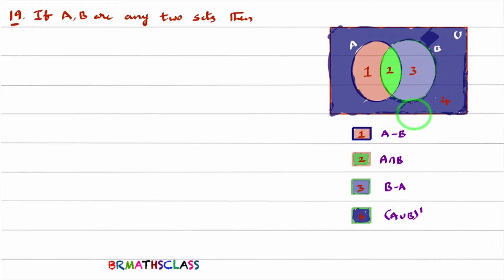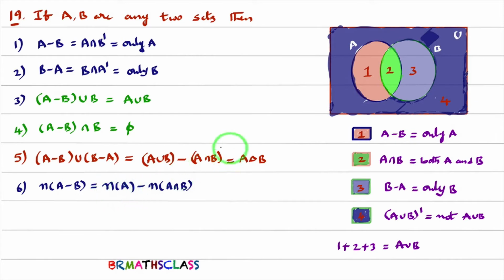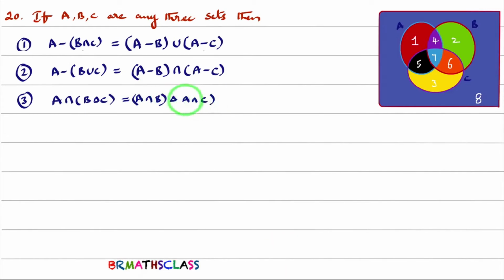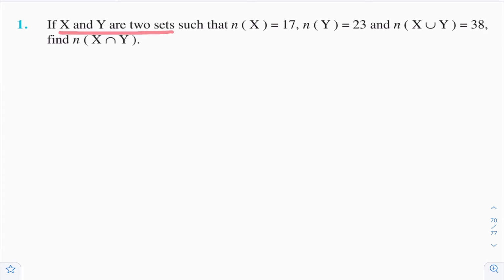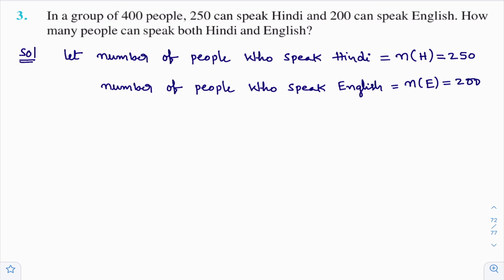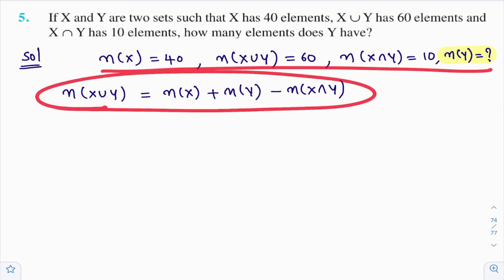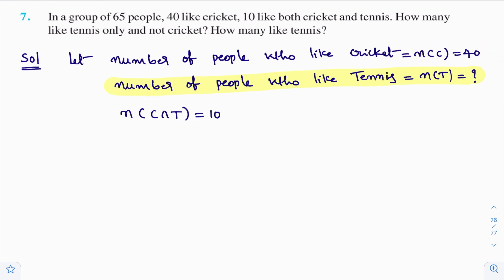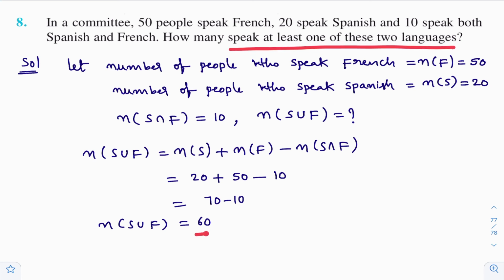SETS EX 1.6 || SETS CLASS 11 MATHS || NCERT CLASS 11 MATHS